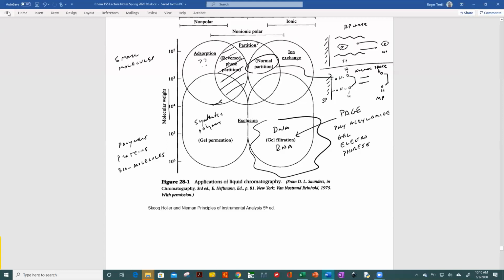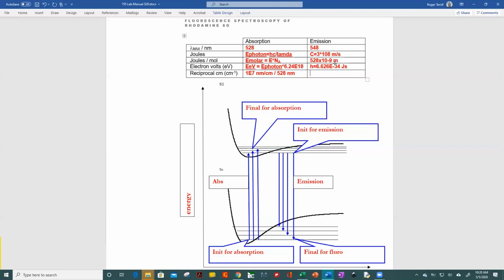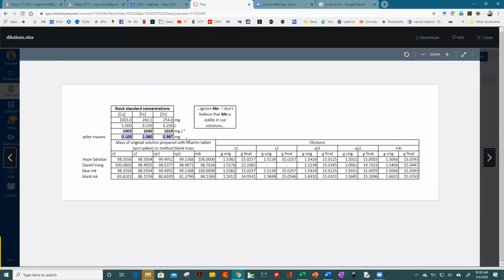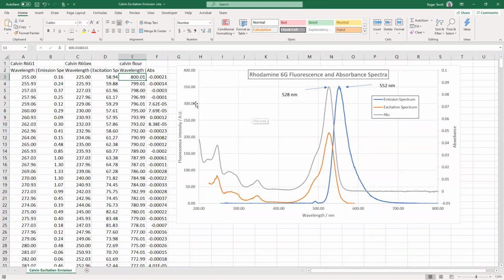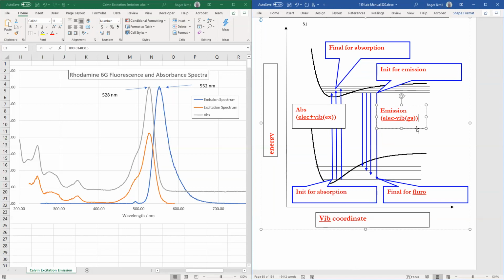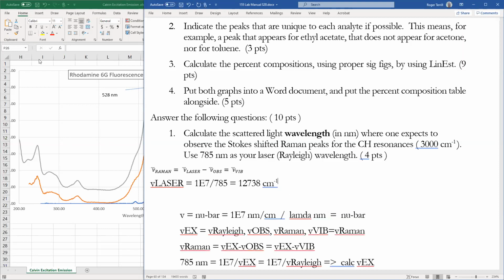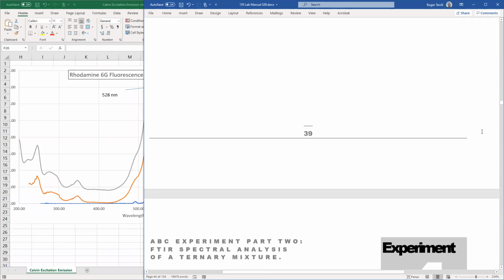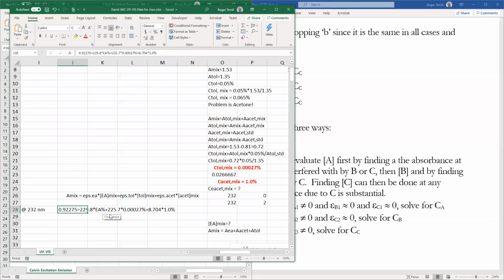155 Office Hours 5/5/2020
155 Office Hours Tuesday 5/5/2020